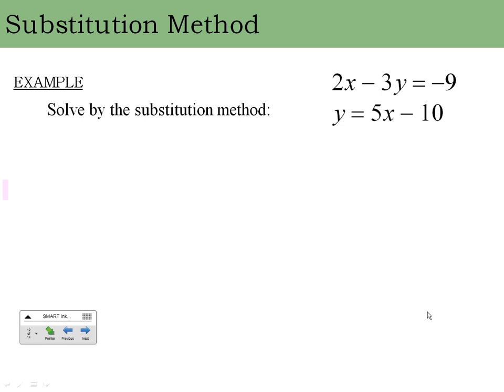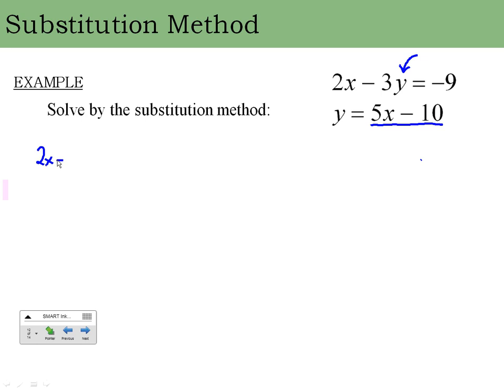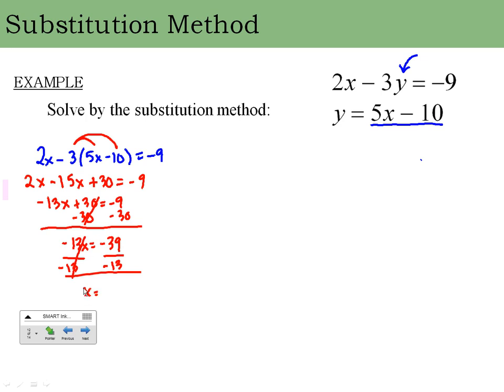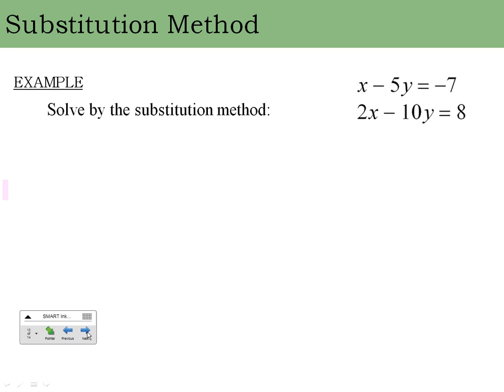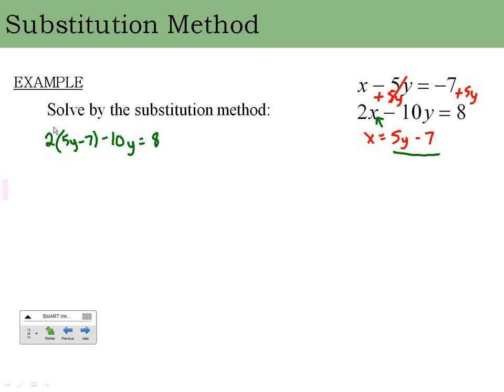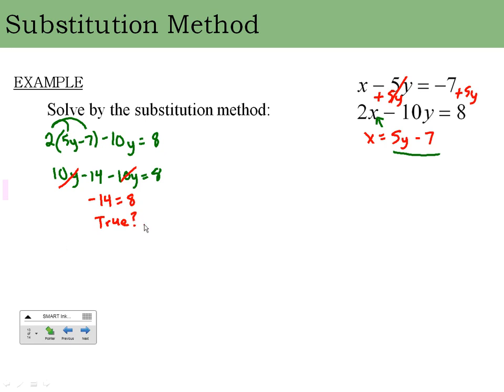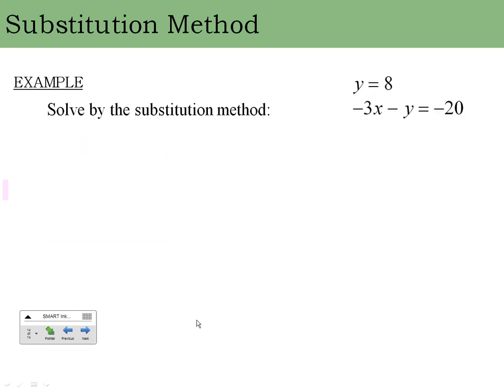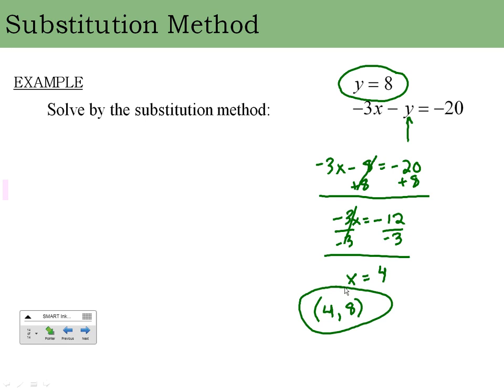Solving Systems of Linear Equations in Two Variables by Substitution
Solve by substitution.